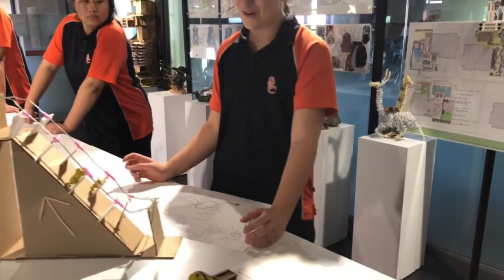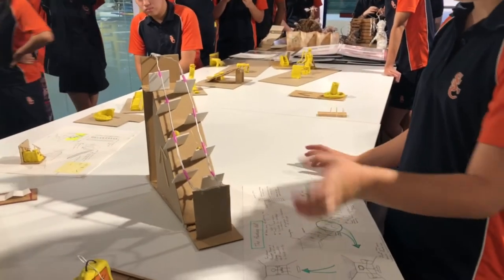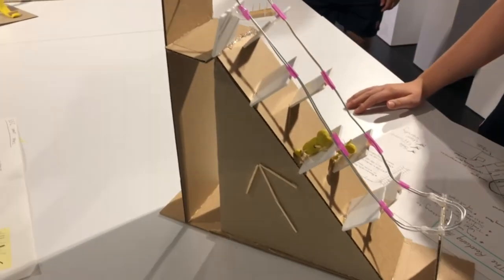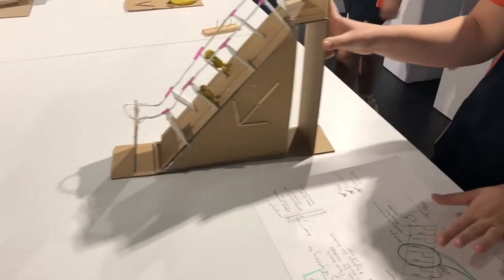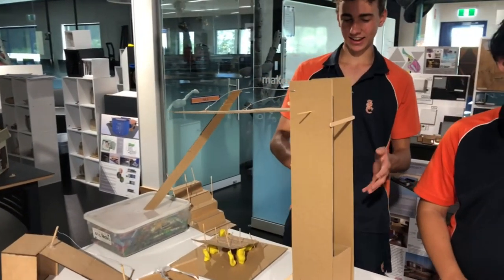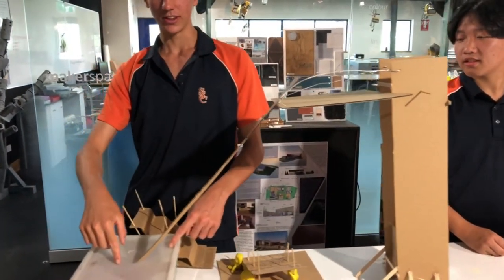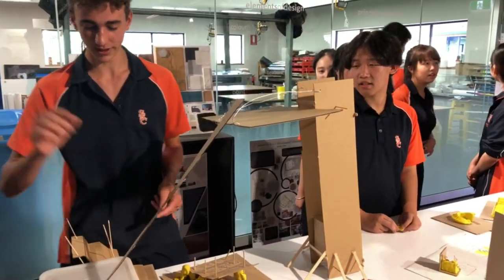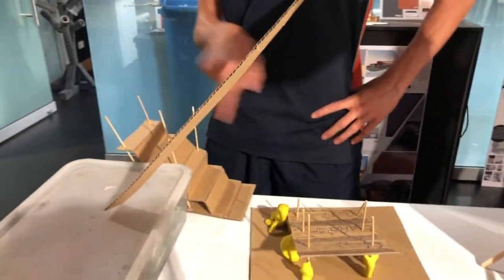Year 11 Design - Staircase Challenge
Year 11 Design Students were given the challenge of creating an innovate "wild" product, service or environmental solution to making a long steep staircase safe for young students. Students had two 40 min lessons in the challenge, including rapid prototyping and pitching.
Teacher - Samantha Reynolds Saint Stephen's College